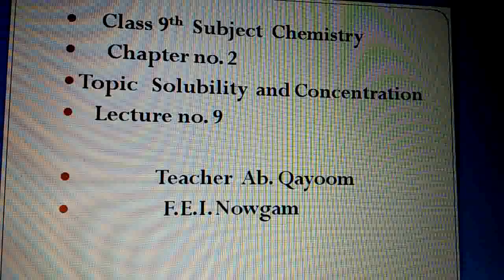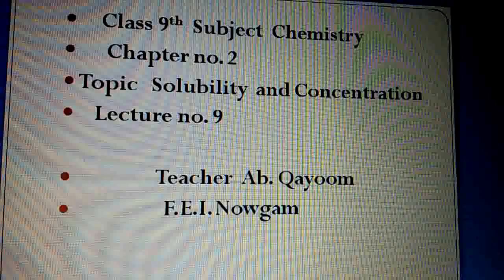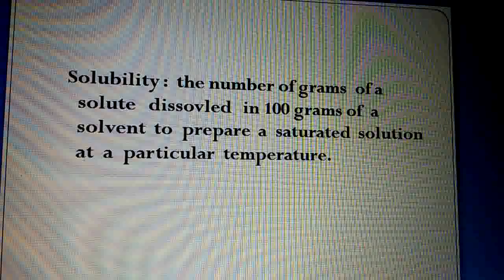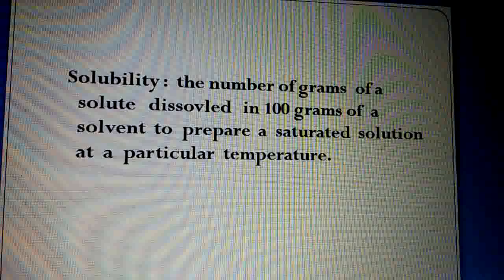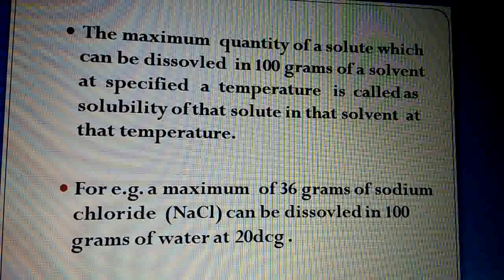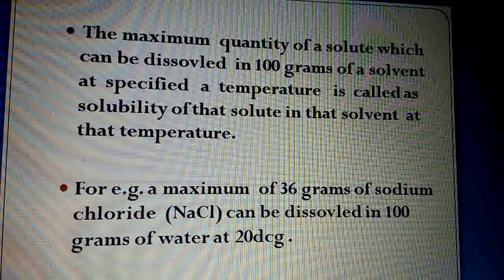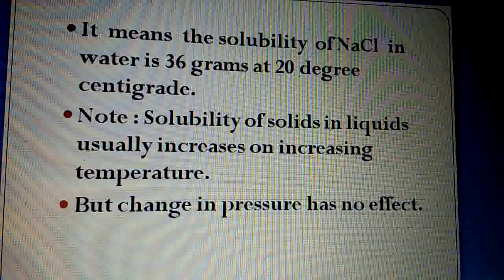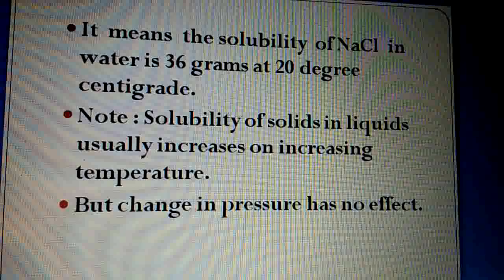9Chemistry_9[Chapter 2: Is matter atound us pure_Solubility & Concentration] By Ab. Qayoom